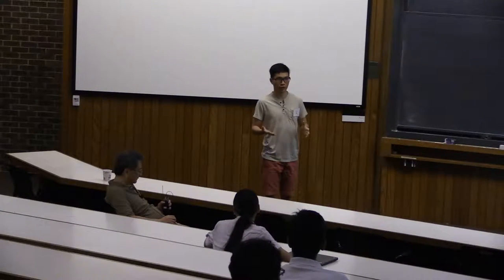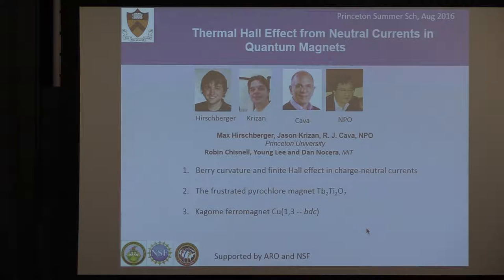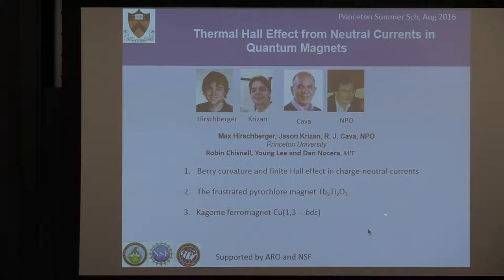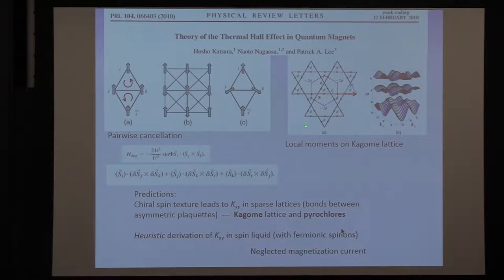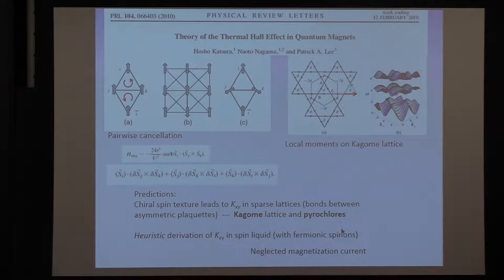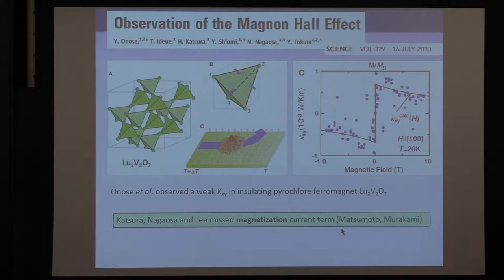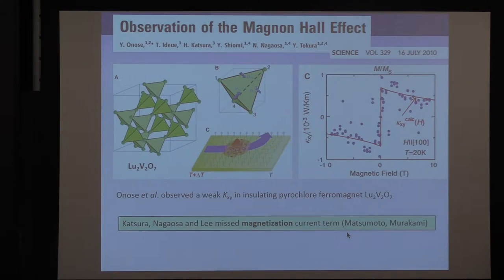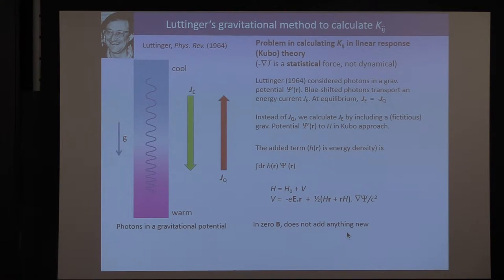Prof. Phuan Ong, "Thermal Hall Effect of Spin Excitation in Quantum Magnets", Lecture 1(01) of 2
"Thermal Hall Effect of Spin Excitation in Quantum Magnets", Lecture 1(01) of 2
Prof. Phuan Ong, Princeton University